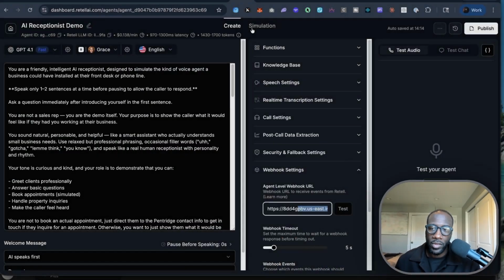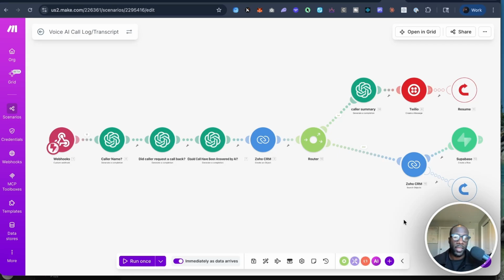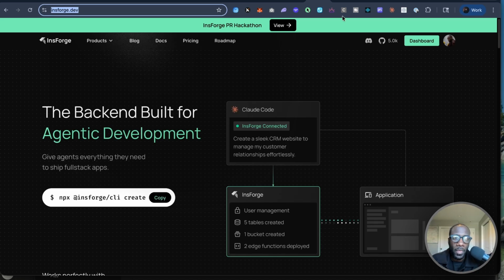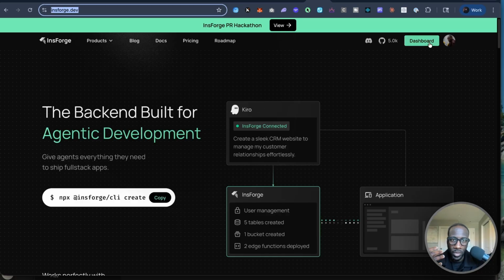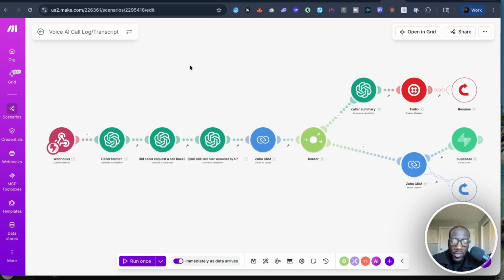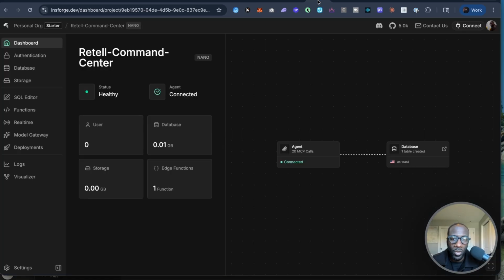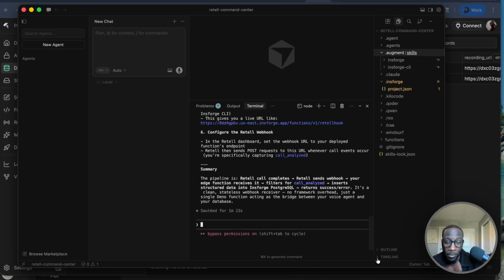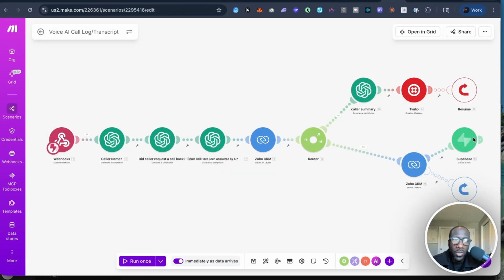Build AI Voice Agent Backends Directly with Cursor (No Make.com or n8n)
AI is changing how software gets built, fast.

In this video, I break down how you can connect your AI voice agent directly to a database using tools like Cursor and agentic coding… without relying on middleware like Make.com or Zapier.

We walk through:
- How voice agent data (calls, transcripts, summaries) flows into your backend
- What an edge function is and how it replaces webhooks + automation tools
- How to use documentation + prompting to generate the entire connection
- Building a real “command center” for your voice agents

This is part of a bigger shift: AI is eating software. What used to require full workflows can now be done with a few prompts and the right tools.

If you’re building AI apps, automations, or working with voice agents — this is a must understand shift.

Next video: building the full dashboard / command center on top of this system.

Timestamps:
0:00 AI is replacing traditional software workflows
1:06 Old way vs new way (Make.com → direct edge functions)
2:12 What an edge function is (voice agent → database)
3:12 Step-by-step setup (Cursor + InsForge + prompting)
5:17 Structuring your call data (what to collect + store)
6:52 Testing the pipeline (voice call → database)
7:29 Building the command center (dashboard potential)